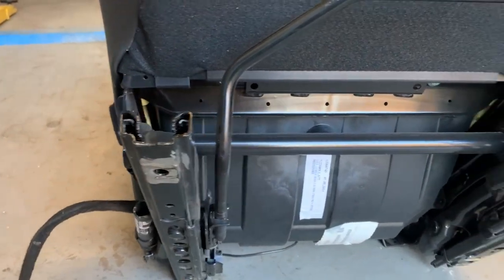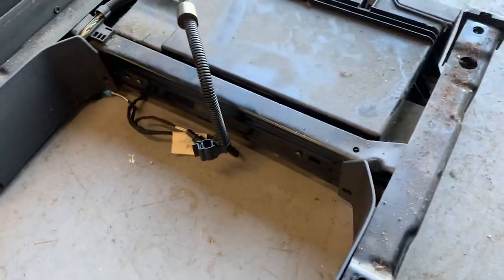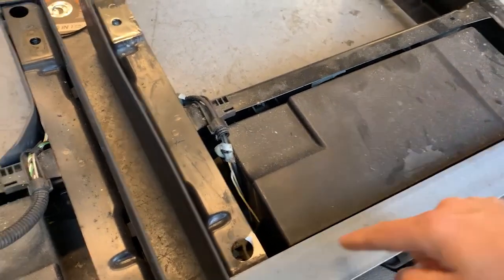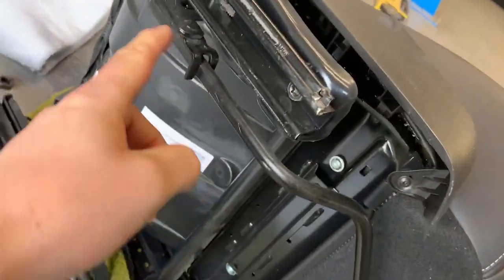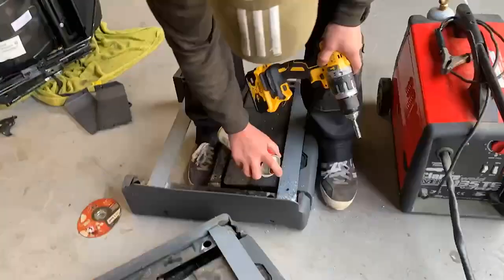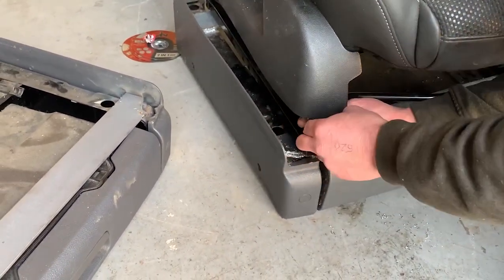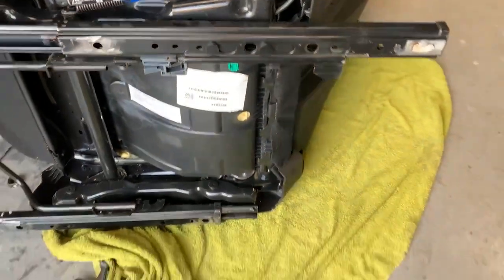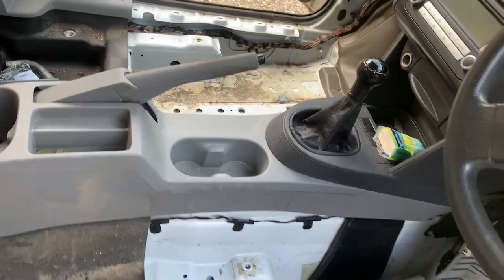FITTING VXR SEATS INTO OUR TFSI CADDY PROJECT - CADDY PROJECT VANNED BUILD EPISODE 5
Time to fit the VXR seats in the Caddy, bit of jiggery poker and they are In, We even did the touran carpets and power for the electric Windows

for his help and advice.

Massive thank you to Caddy Solutions!

Without their expertise in this field we probably wouldn’t be even attempting this conversion!

If you are looking for a TFSI engine conversion for your Caddy look no further than Caddy Solutions!

Check out Episodes 1 to 4 of this build If you haven't already: